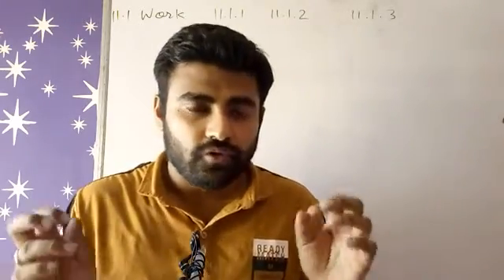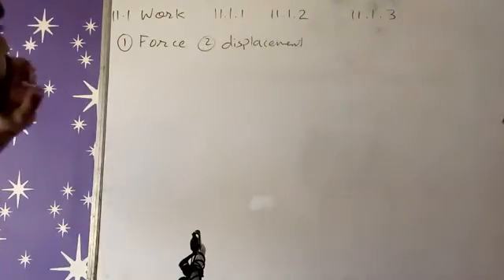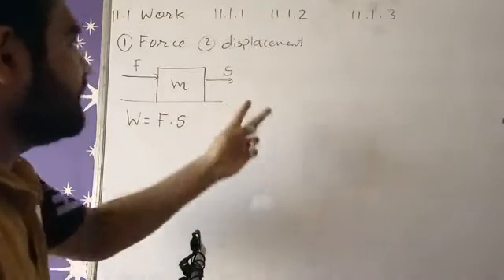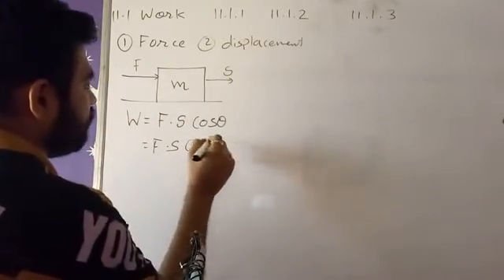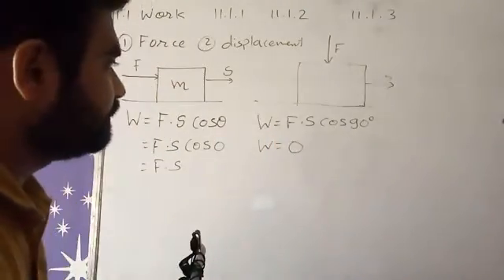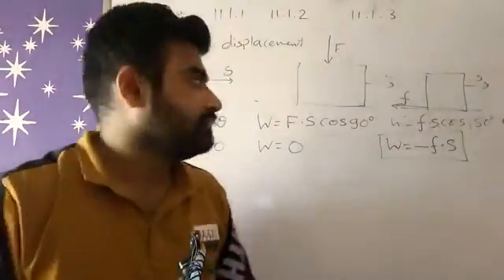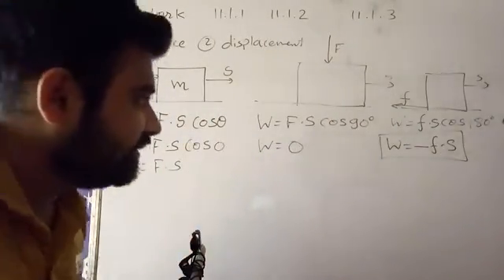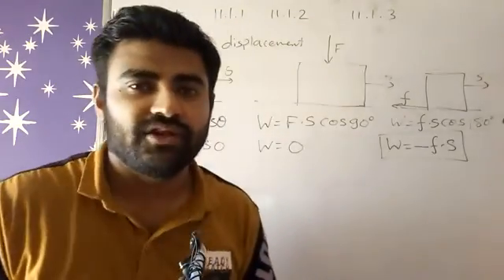NCERT Science class 9 chapter 11 11.1 11.1.1 11.1.2 11.1.3 WORK